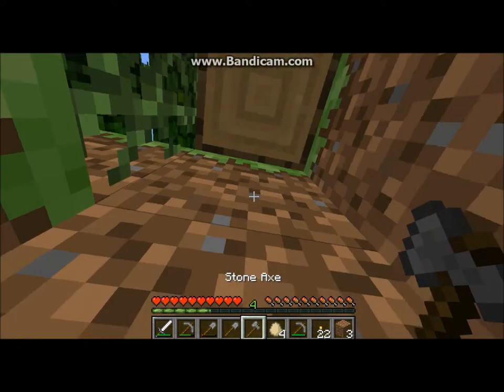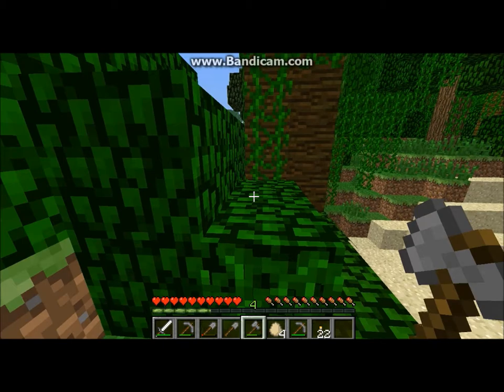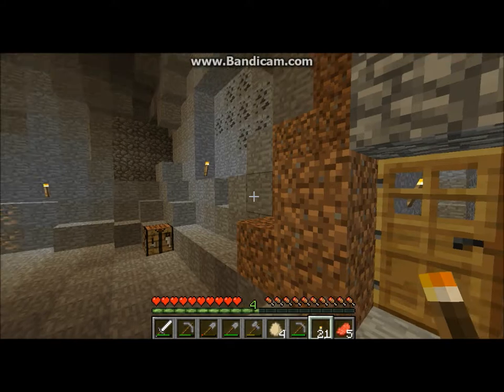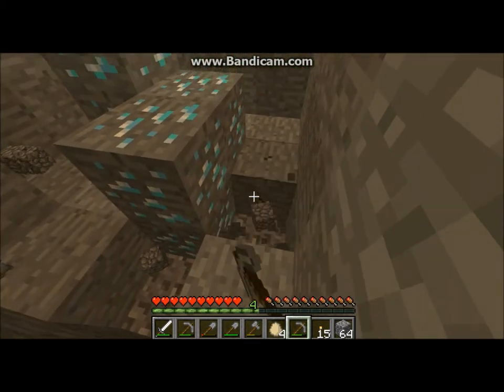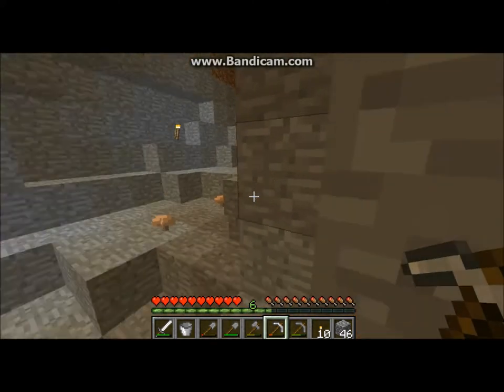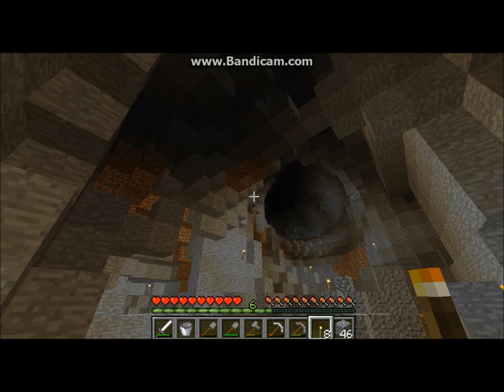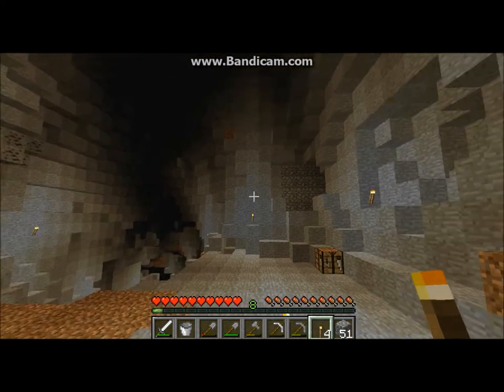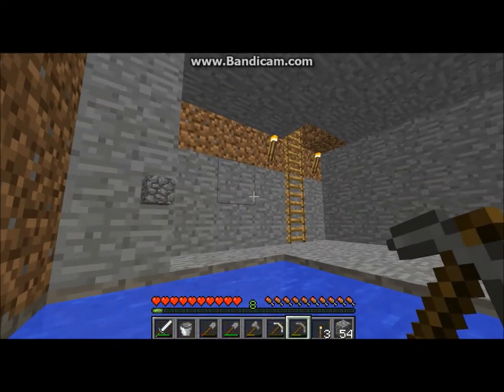Hunt For THE DRAGON -- Ep.1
Minecraft starting fresh and already on the hunt for the ender dragon.